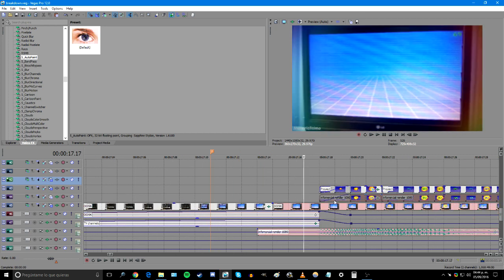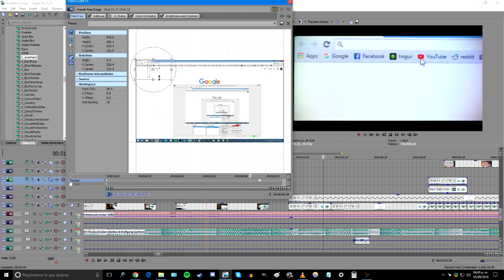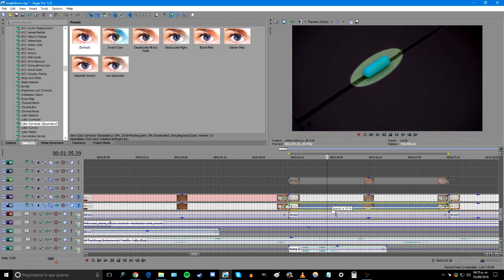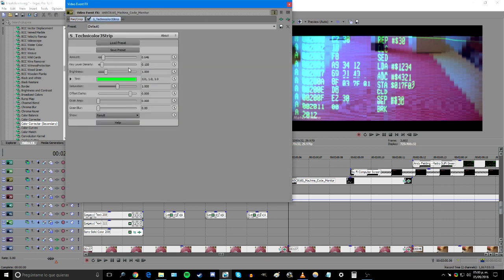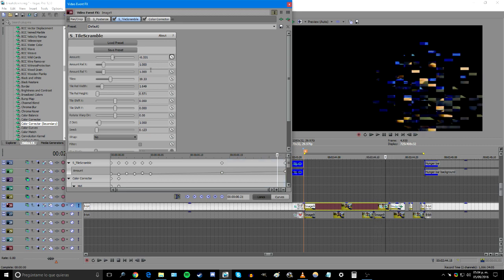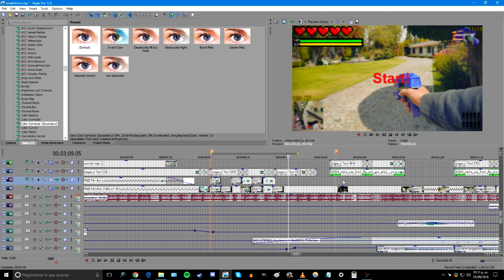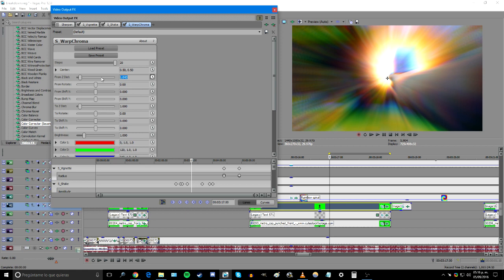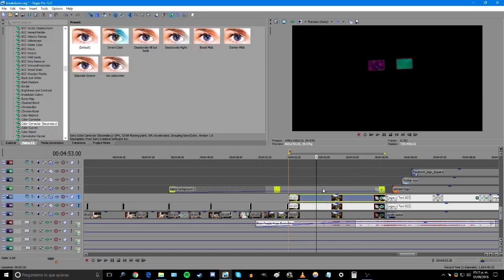Advanced Tutorial: The Amazing Pill VFX breakdown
Plugin used: Sapphire Plugin for Sony Vegas

3:53 - 3d layer
6:51 - Smooth transition 6:51
10:18 - Creating fake website
11:37 - Making the pill glow 11:37
17:00 - Making extreme glitch and si-fi looking overlay 17:00
20:43 - Glitch effect 20:43
21:45 - Glitch teletransportation
24:31 - Shooting, muzzle flash and masking
27:10 - Deploying, enemies, mask, shooting and motion tracking
34:10 - Shooting "shock wave" effect
35:42 - Cinematic look with vignette
36:40 - "High" on weed effect
37:50 - 3D galssed changin color